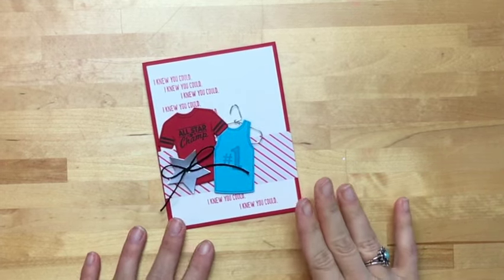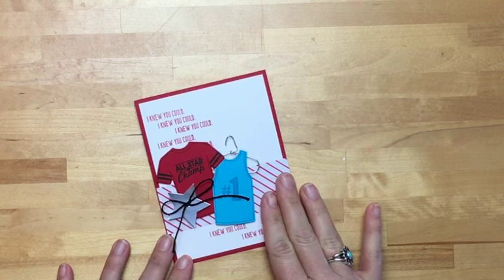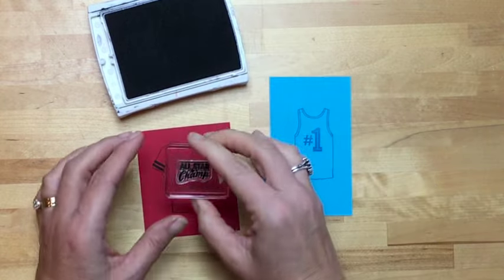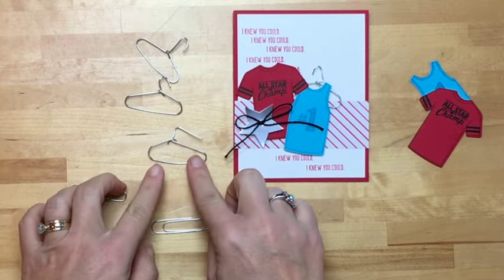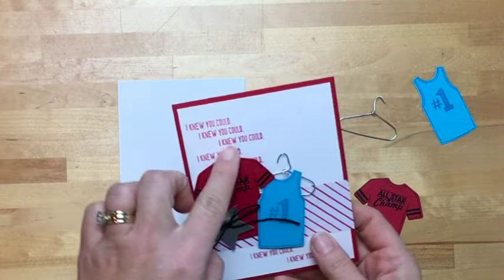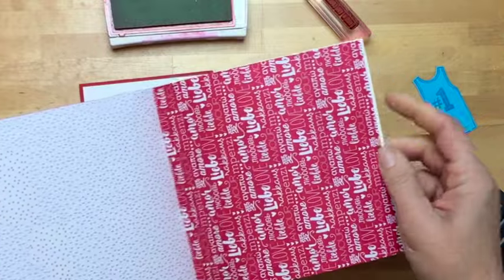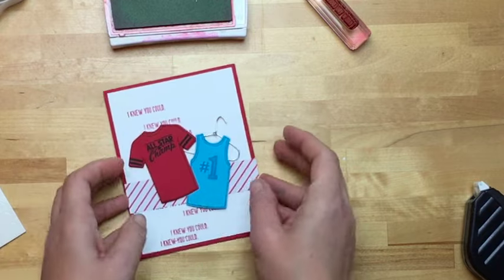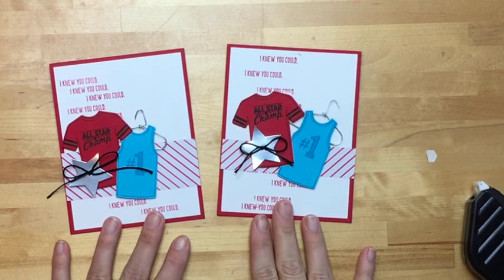Custom Tee Masculine Card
This video was originally created for my Online Workshop on January 4th, 2017.